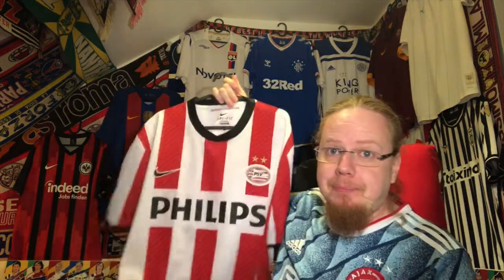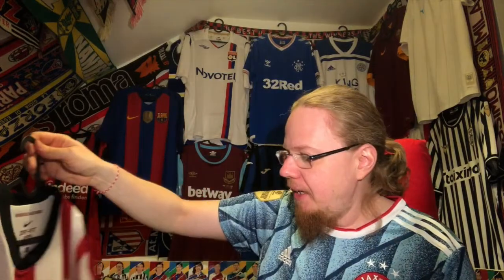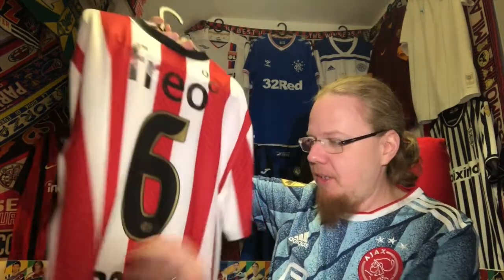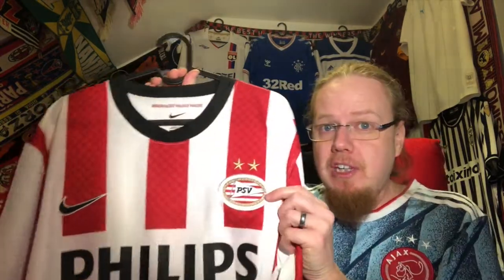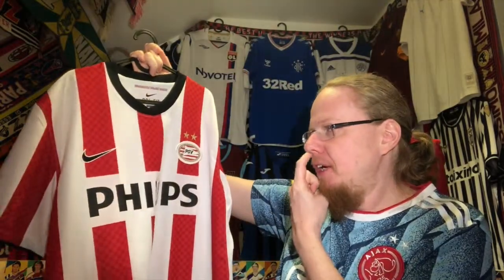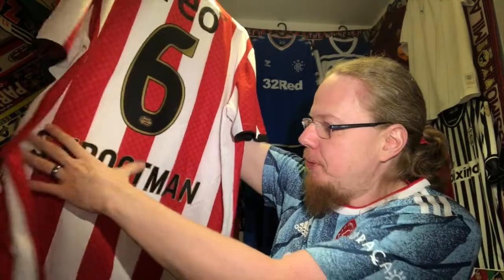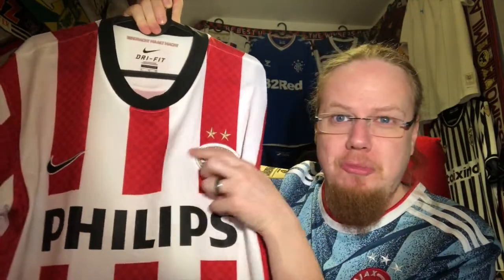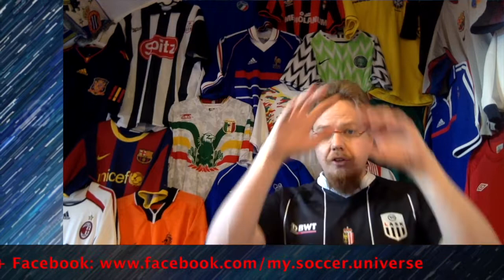PSV Eindhoven (Home 2010-12)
It seems fitting to show you my first (and so far only) PSV jersey on the day that they ply a cup final against Ajax. While this shirt might not be associated with particularly successful season, I really like the classic design with a very subtle local reference.